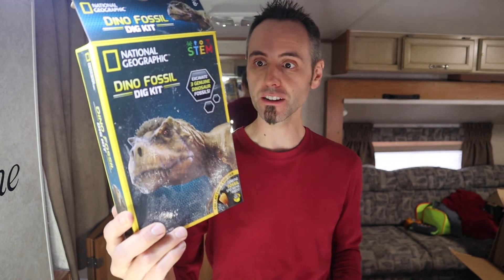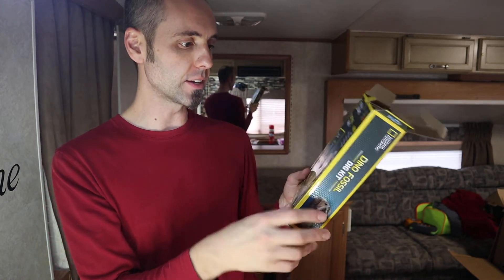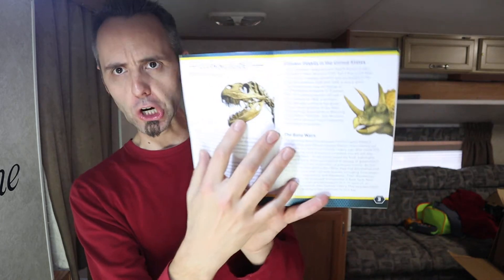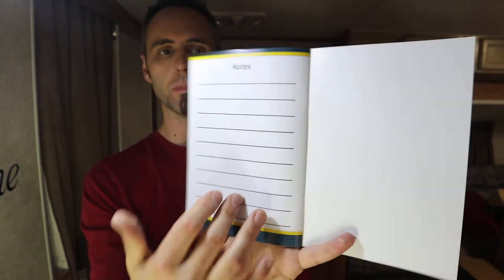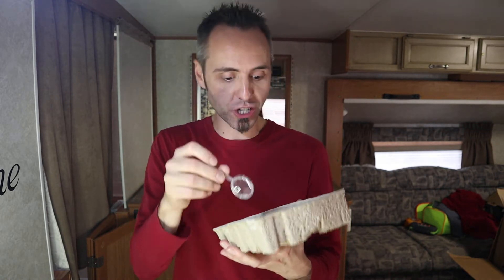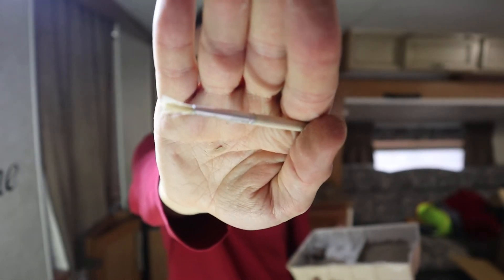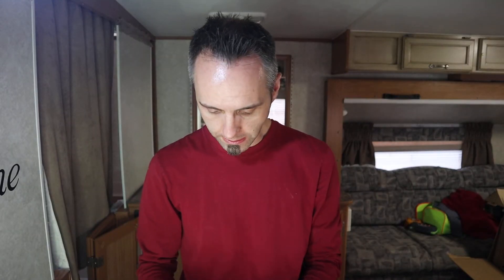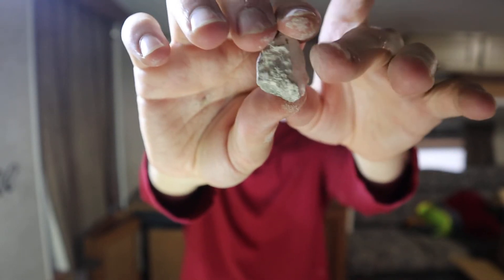EDUCATIONAL SCIENCE PROJECTS | National Geographic Dino Fossil Kit Review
EDUCATIONAL SCIENCE PROJECTS | National Geographic Dino Fossil Kit Review: Amazon
More Science Projects for kids

Are you looking for educational science projects for your kids? For Christmas my son received the National Geographic Dino Fossil Kit which is a great science project about archeology and dinosaurs. There are three fossils that come with this kit along with some of the tools that you will need to dig up the dino fossils.

In this video I show you the fossils that our kids found when they did this dino dig kit, and I also show you all of the tools that come with the kit. I would show you the plastic that the fossils are hidden in, but the kids already got to it and broke it apart looking for the dino fossils. The fossils that came with this kit are a dinosaur tooth, dinosaur feces, and dinosaur bone.

Have your kids ever tried a National Geographic science project before?

Do you know how to say fossil in other languages? In Chinese it's 化石. In spanish it's fósil. In Portuguese it's fóssil. In Hindi it's जीवाश्म. In Arabic it's حفرية.

I also know that in Italian it's fossile. In Japanese it's 化石. In German it's Fossil. In French it's fossile. Do you know how to say fossil in any other languages?

This is my authentic, unedited review of National Geographic Dino Fossil Dig Kit.

Dad Out!

NATIONAL GEOGRAPHIC Dino Fossil Dig Kit – Excavate 3 real fossils including Dinosaur Bones & Mosasaur Teeth - Great Jurassic Science gift for Paleontology and Archeology enthusiasts of any age